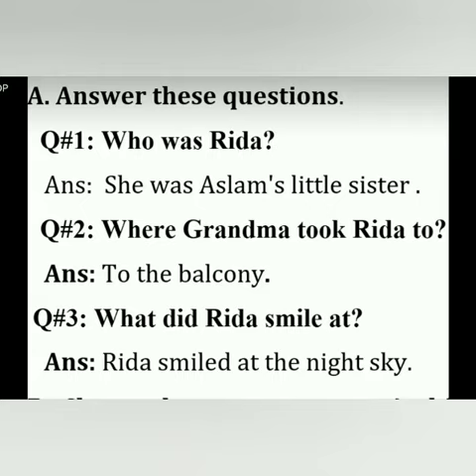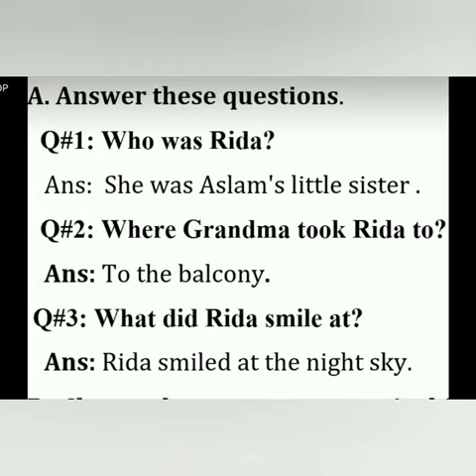English. A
Topic: Here is the Moon
Learn and write the answers of these questions.